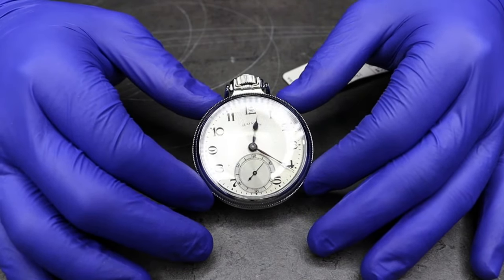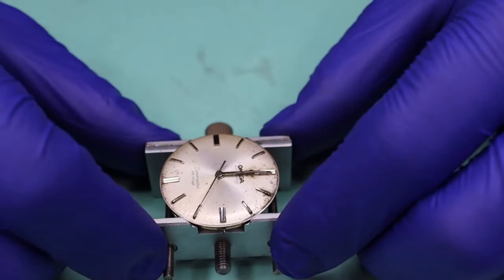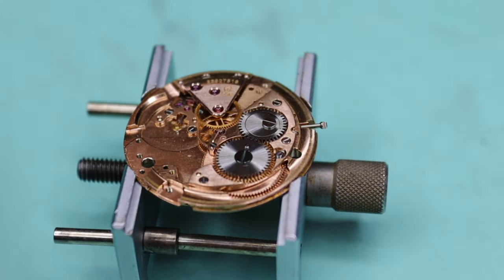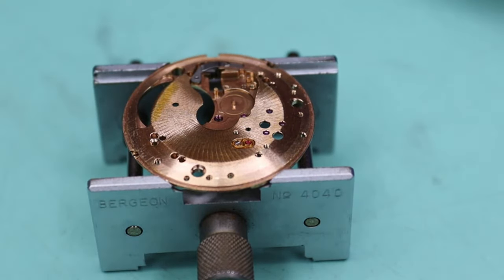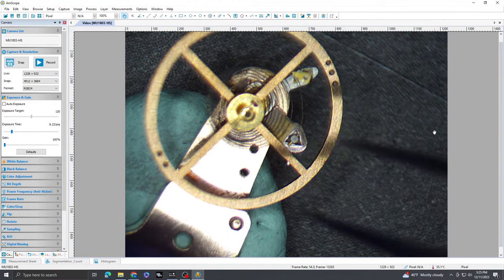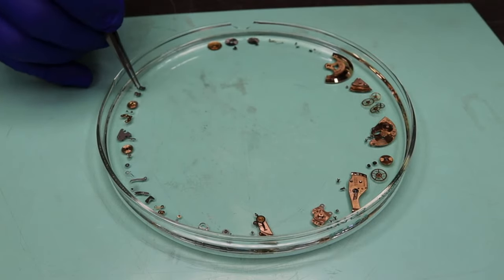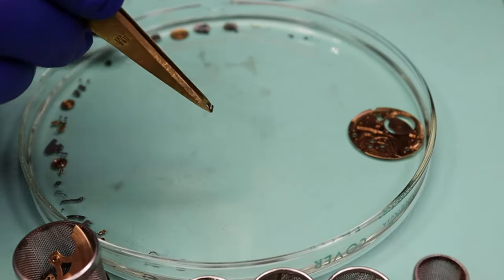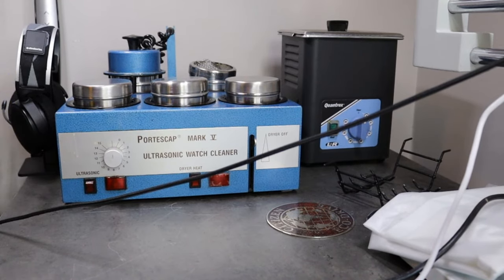Omega Seamaster Restoration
Hello! Thank you for taking the time to view this video!

If you're a fan of vintage or antique watches, you know that restoring them to their former glory can be a challenging and rewarding endeavor. That's where our watch restoration channel comes in. Our expert team of watchmakers and restorers are passionate about bringing old timepieces back to life, and we're excited to share our knowledge and techniques with you.
Our channel features a wide range of content, from step-by-step tutorials on disassembling and cleaning vintage watches to in-depth discussions of the history and design of classic timepieces. We also showcase our restoration projects in action, so you can see the transformation of a worn and damaged watch into a beautiful and functional piece of art.
Whether you're an experienced watch restorer or just getting started in the hobby, our channel has something for you. We cover a variety of topics, including:
* Restoring vintage watch movements
* Cleaning and polishing watch cases and crystals
* Repairing or replacing watch hands, dials, and crowns
* Identifying and authenticating vintage watches
* Tips and tricks for working with specific brands and models
At our watch restoration channel, we're committed to sharing our knowledge and expertise with the community. We believe that preserving the legacy of vintage watches is an important part and we're dedicated to helping enthusiasts and collectors keep these timepieces running for generations to come.
So whether you're looking to restore a family heirloom or just appreciate the craftsmanship and beauty of vintage watches, our channel has everything you need to get started. Join us as we explore the world of horology and bring new life to classic timepieces.